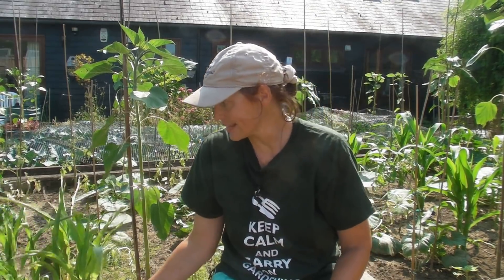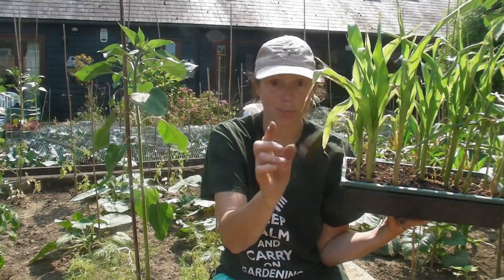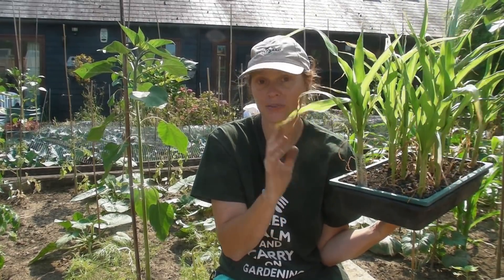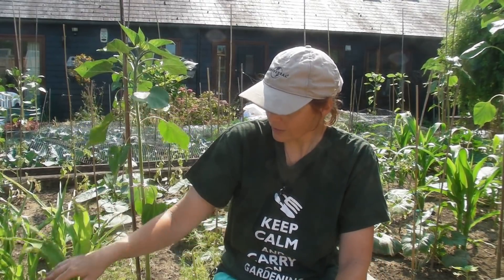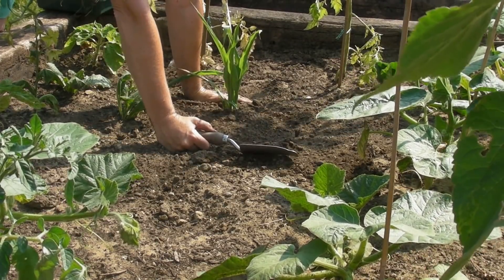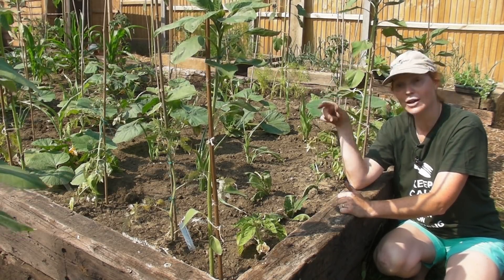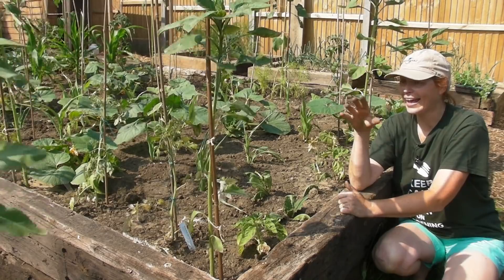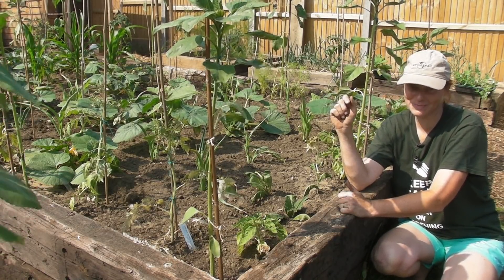Planting out Sweetcorn - Claire's Allotment Part 437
Today I'm planting out my sweetcorn plants. I have 2 varieties this year "Amaize" and the other is either Mini pop or Strawberry, but it's good to have a little mystery. Here's how I plant out mine.